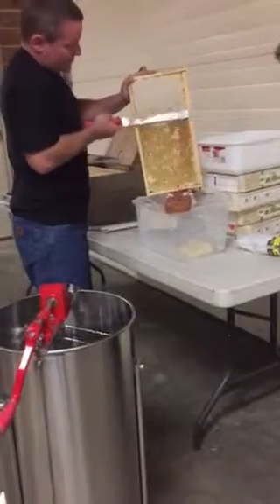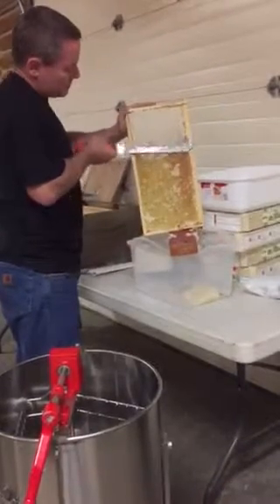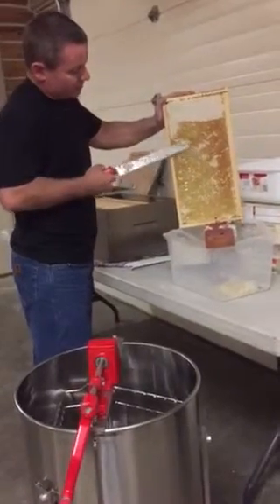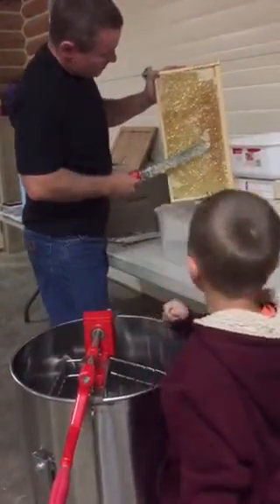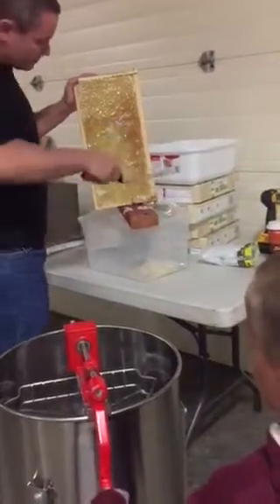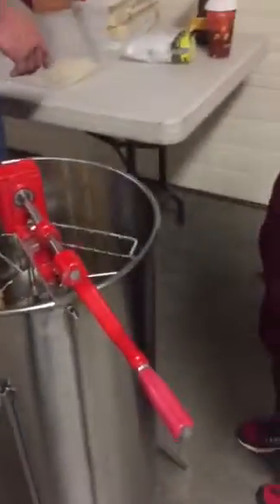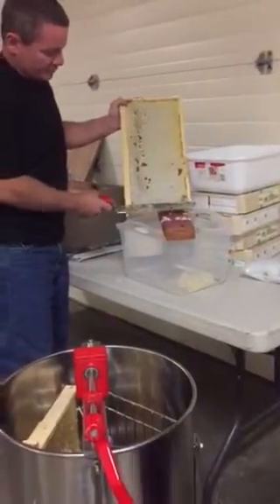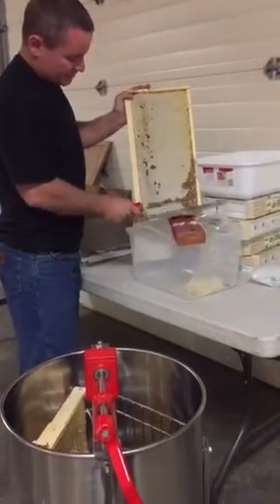Alaskan Honey harvest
Our first year raising Beas for our own personal Honey use
Truly very excited about this adventure